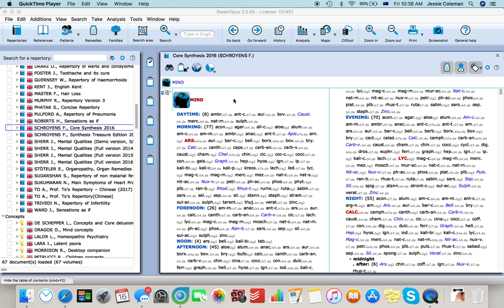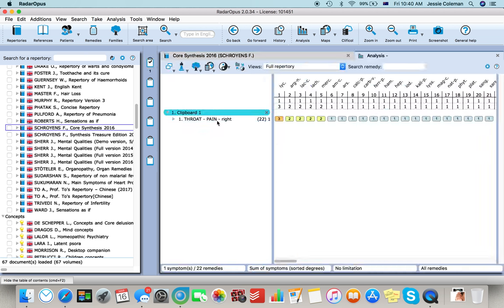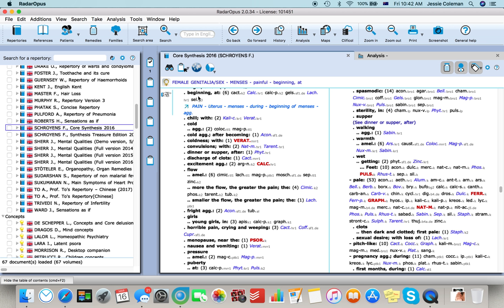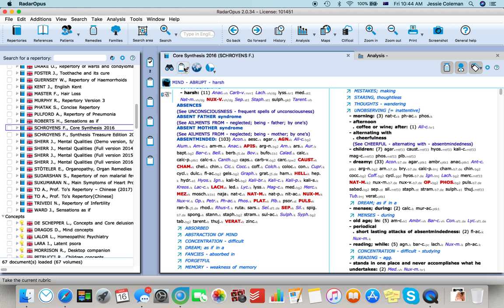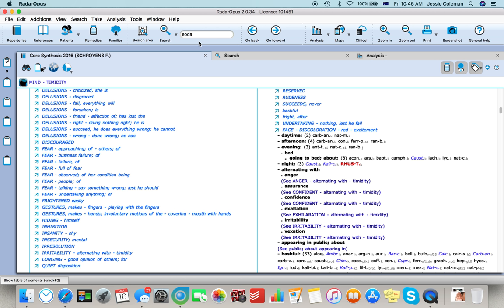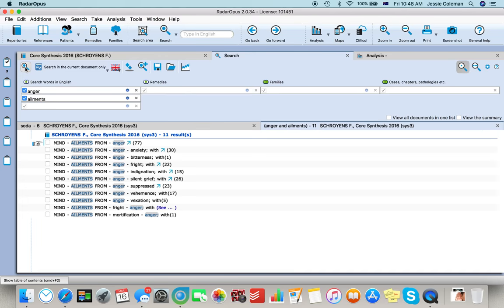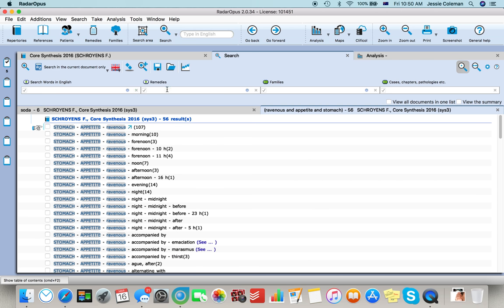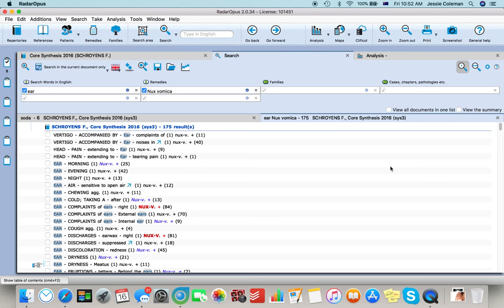RADAR Opus - 3 Ways to Search for A Rubric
Three ways you can search for a rubric using RADAR Opus